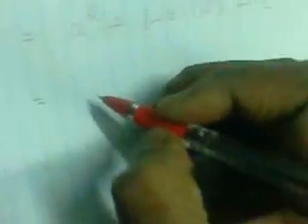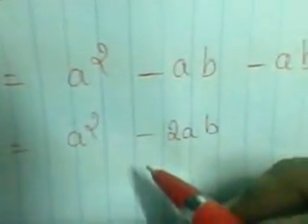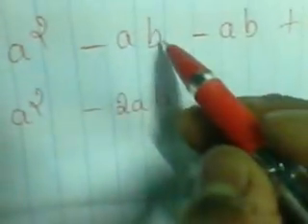An answer to solve (a-b)² = a² + b² - 2ab by geometrical method .3gp